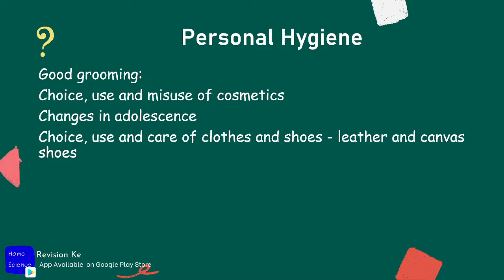Personal Hygiene | Intro | HomeScience Form 1 Revision KCSE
Subtopics
Good grooming:
Choice, use and misuse of cosmetics
Changes in adolescence
Choice, use and care of clothes and shoes - leather and canvas shoes